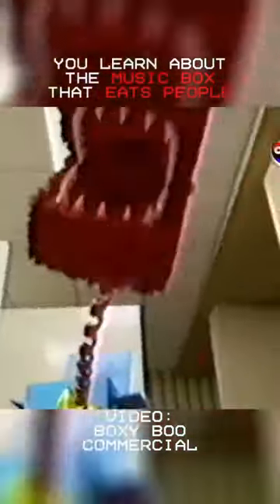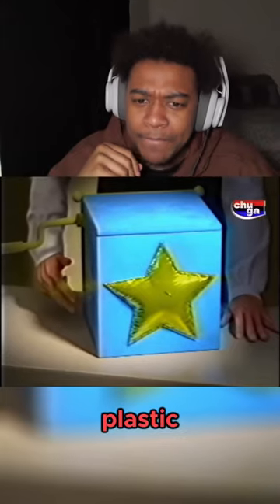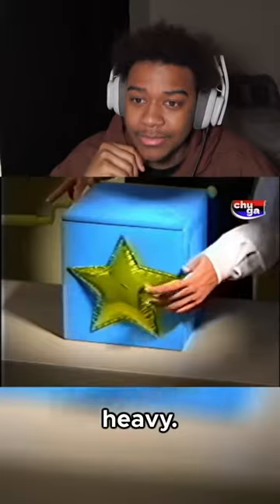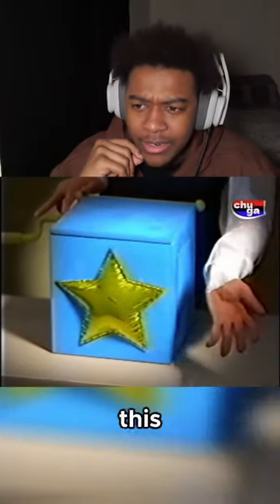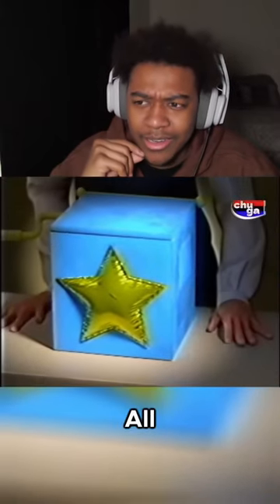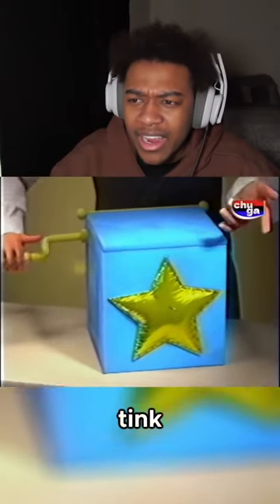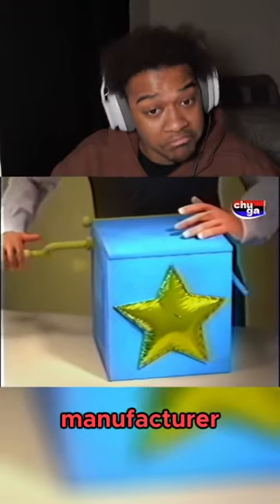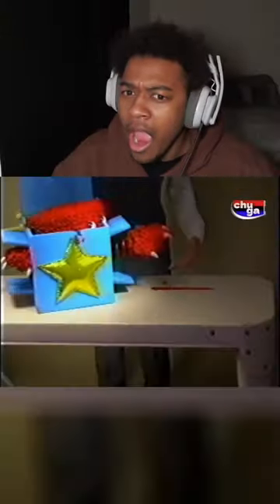The Killer Music Box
In this video we react to Boxy Boo Commercial by chugaTV.
Thank you for you're support! You're the best!